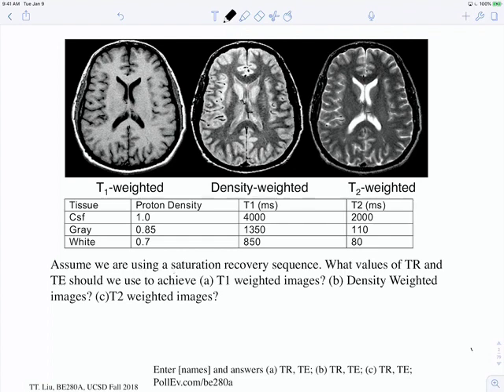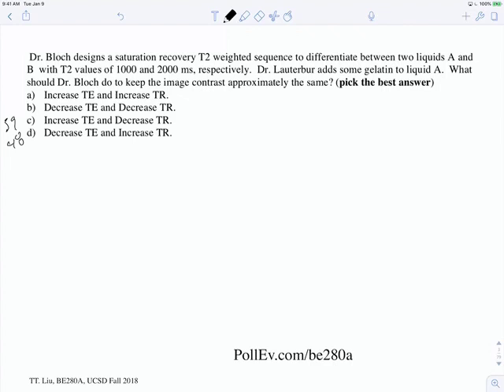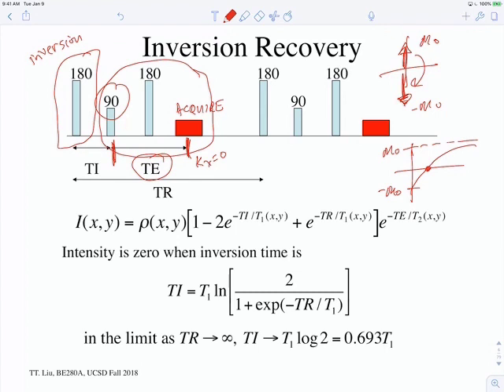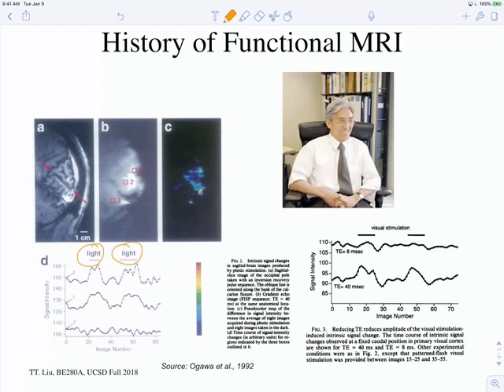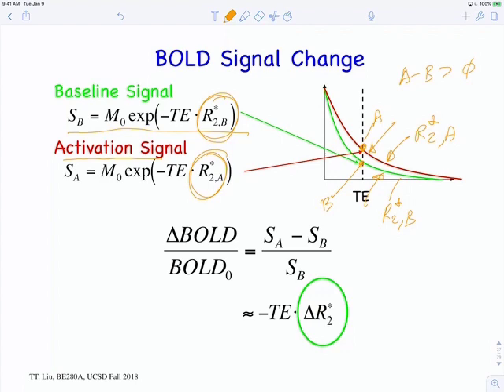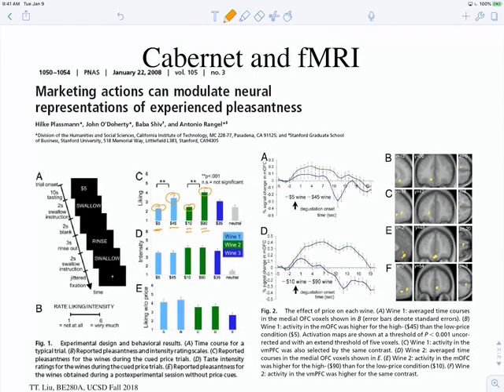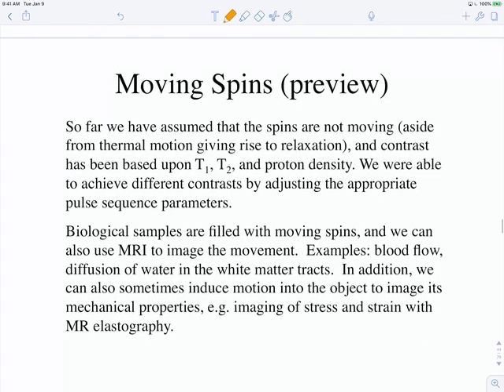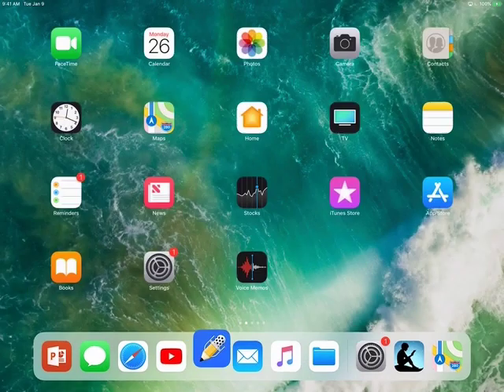Lecture 15, MRI Part 6, Nov 26, 2018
Topics:  Contrast, FLASH sequence, Inversion Recovery, functional MRI, phase contrast angiography